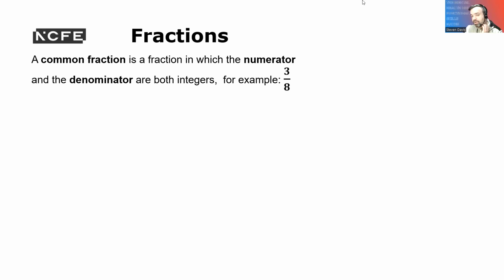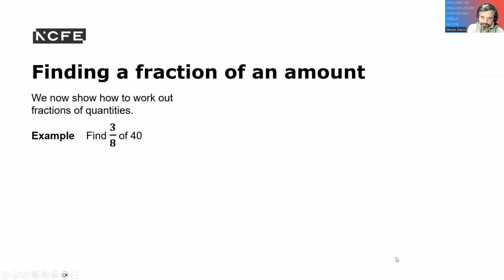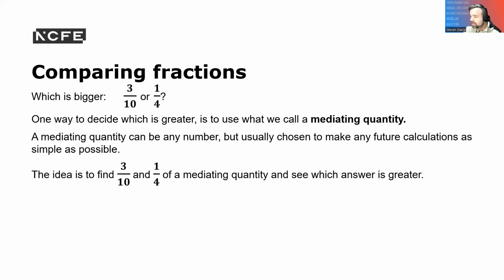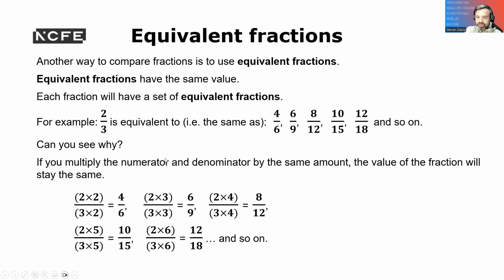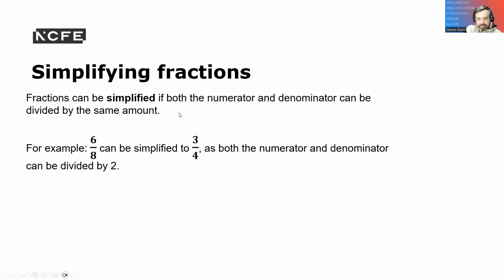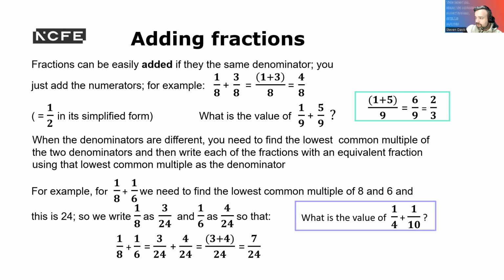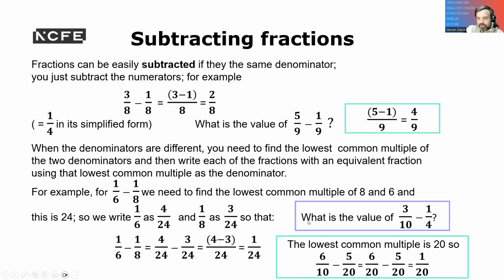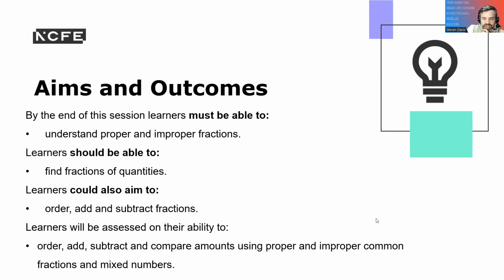Session 7 L2 07 N Fractions and Mixed Numbers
Understanding fractions and mixed numbers is essential in mathematics, especially when dealing with parts of a whole. Here's a simple guide to help you grasp these concepts:

Fractions:

Definition: A fraction represents a part of a whole or a division of a quantity into equal parts. It consists of two parts:

Numerator: The top number, which represents how many parts you have.
Denominator: The bottom number, which represents the total number of equal parts in the whole.
Example: In the fraction 1/4, the numerator is 1 (you have 1 part), and the denominator is 4 (the whole is divided into 4 equal parts).

Visualize: Use visual aids like pie charts or rectangles to help understand fractions. For example, in the fraction 2/3, imagine dividing a pizza into three equal slices and taking two of them.

Equivalent Fractions: Fractions that represent the same portion of a whole are called equivalent fractions. To find equivalent fractions, multiply or divide both the numerator and denominator by the same number. For instance, 1/2 and 2/4 are equivalent fractions.

Operations: You can perform operations (addition, subtraction, multiplication, and division) with fractions. Just remember to find a common denominator when adding or subtracting.

Mixed Numbers:

Definition: A mixed number is a combination of a whole number and a fraction. It represents a quantity that is more than one whole.

Example: In the mixed number 2 1/2, "2" is the whole number (you have 2 whole units), and "1/2" is the fractional part (you have half of another unit).

Conversion: To convert a mixed number to an improper fraction, multiply the whole number by the denominator of the fraction part and add the numerator. For example, 2 1/2 is equivalent to (2 × 2) + 1 = 5/2.

Conversely: To convert an improper fraction to a mixed number, divide the numerator by the denominator. The quotient becomes the whole number, and the remainder becomes the numerator of the fractional part. For example, 7/3 is equivalent to 2 1/3.

Applications: Mixed numbers are useful when dealing with measurements and everyday situations, such as recipes and distances.

Operations: You can also perform operations with mixed numbers. For instance, to add or subtract mixed numbers, add or subtract the whole numbers and fractions separately.

Understanding fractions and mixed numbers is essential in mathematics and in practical applications like cooking, carpentry, and construction. By grasping these concepts, you'll have a strong foundation for more advanced math skills.